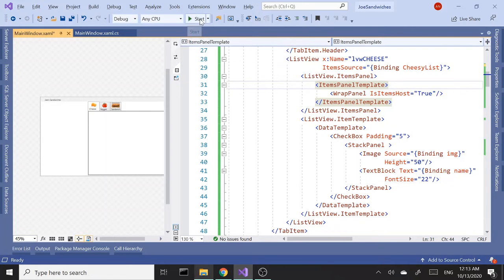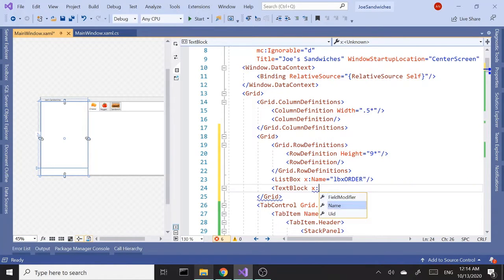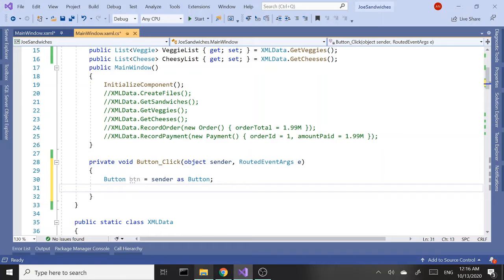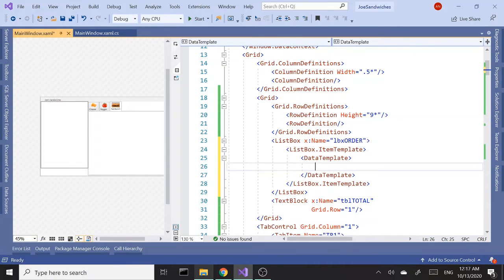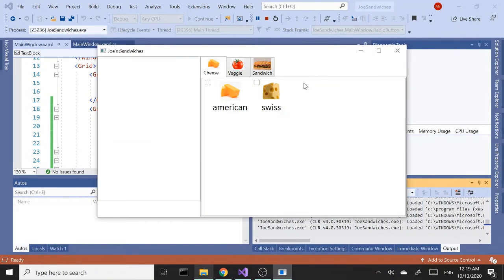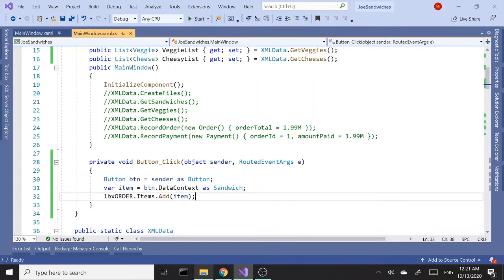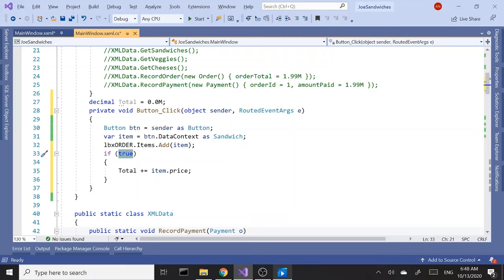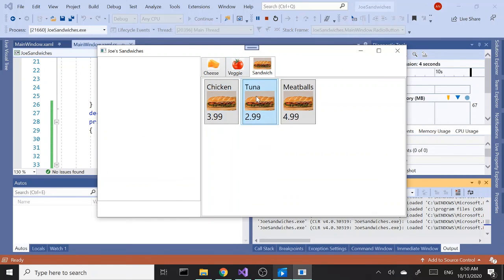WPF | Sandwich Shop POS Demo Application | pt 5 | Will republish this video due to missing part guys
In this part our demo POS application , we're going to add a listbox to display sold items and a textblock to display the total amount due.

Please see the complete version of this video. I've noticed there was a missing part at
Thanks